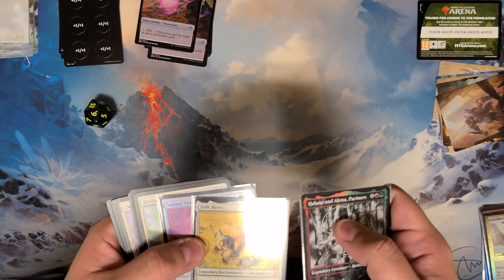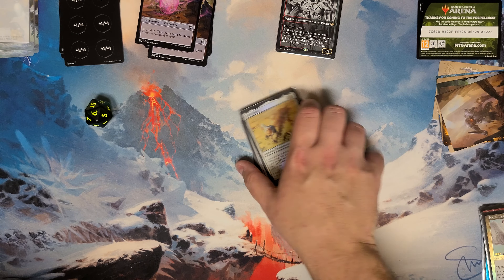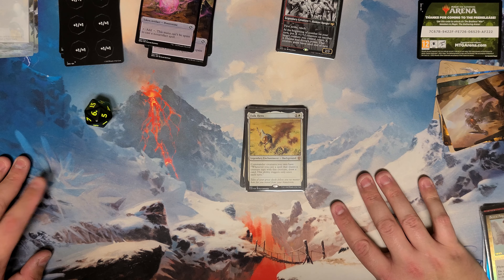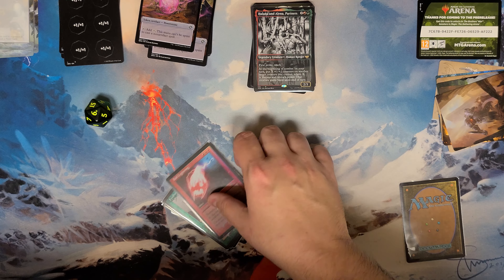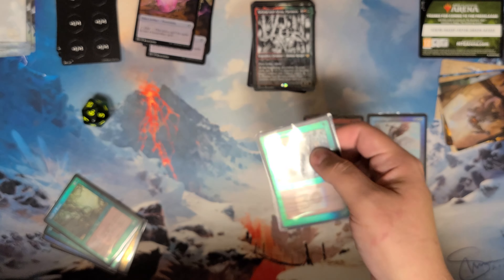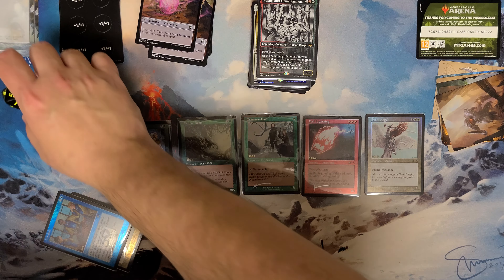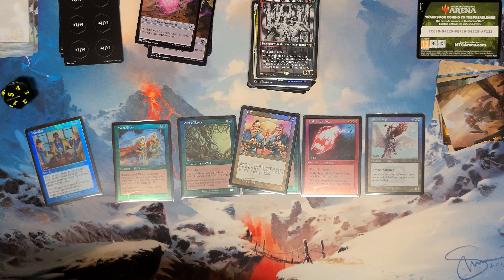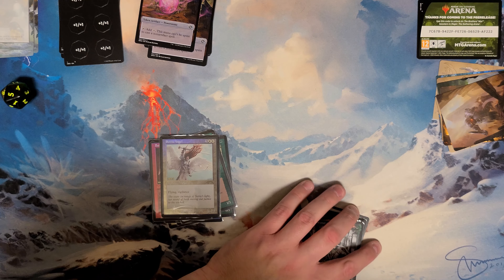Random MTG Singles Vol 03